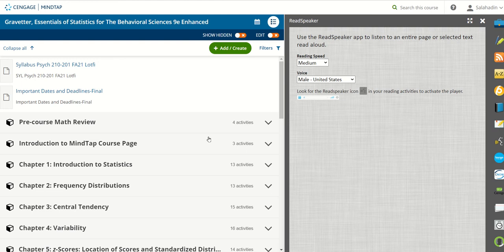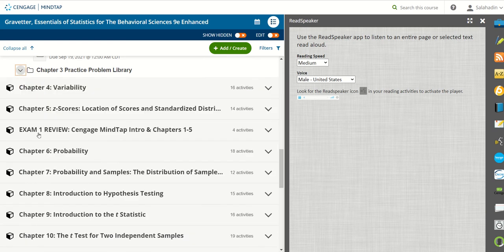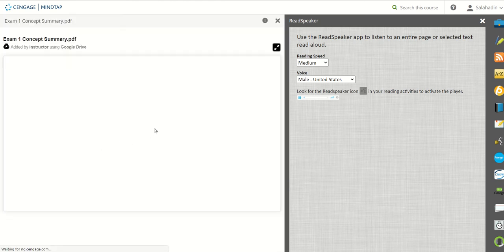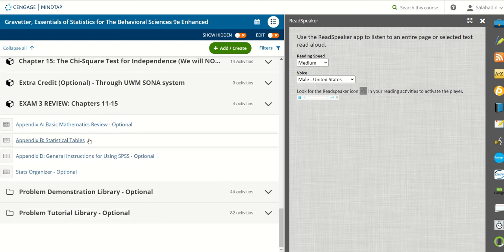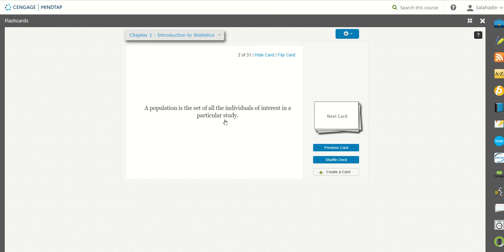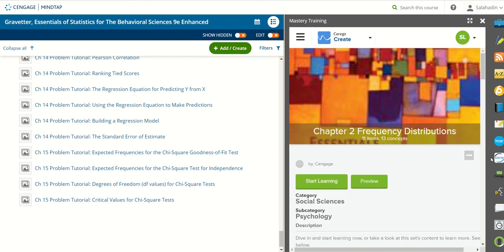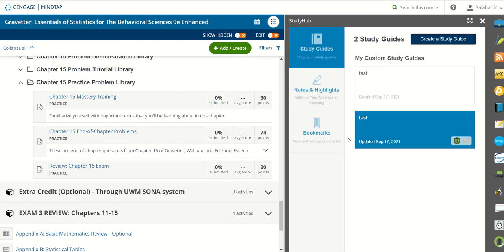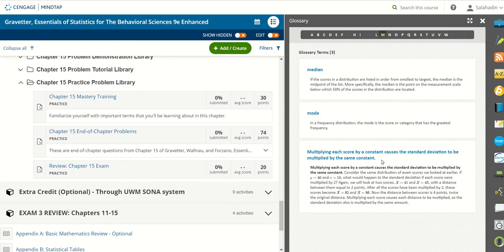UWM Psych 210 - How to Utilize MindTap to Its Fullest!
Here I am explaining the options available on the MindTap page so that students can get the most benefit from utilizing this resource.